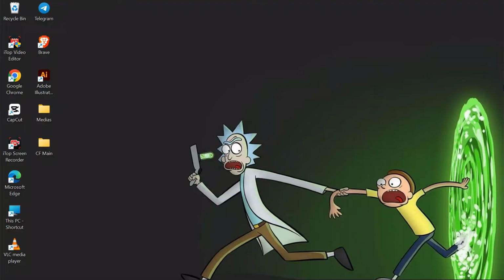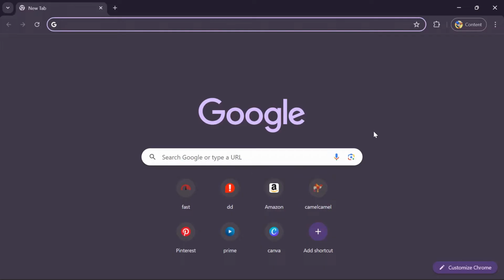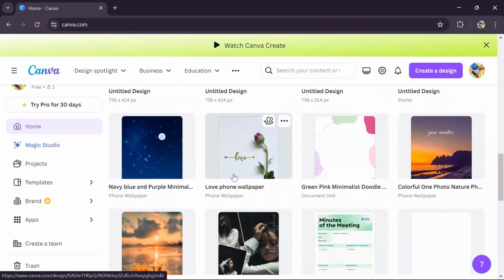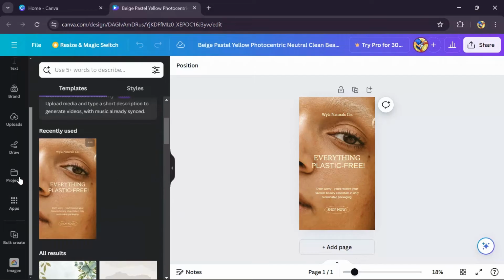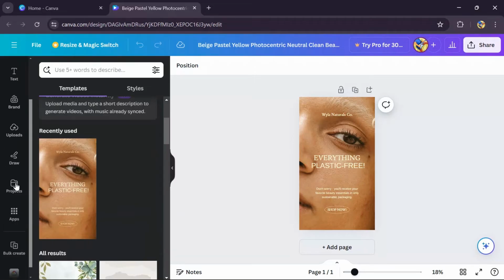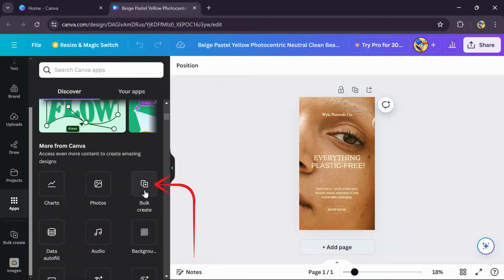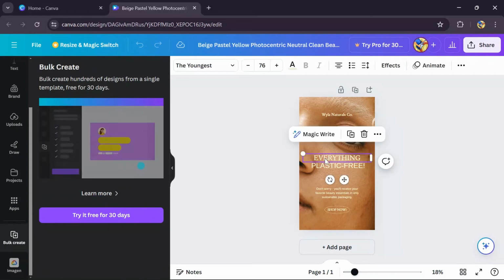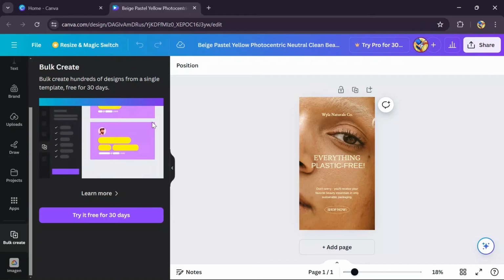How to Bulk Create on Canva (2024) | Canva Tutorial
In this tutorial, you will learn how to use Canva's bulk create feature. Bulk creating allows you to generate multiple variations of a design quickly. This guide will show you how to set up and use the bulk create feature to streamline your design process.